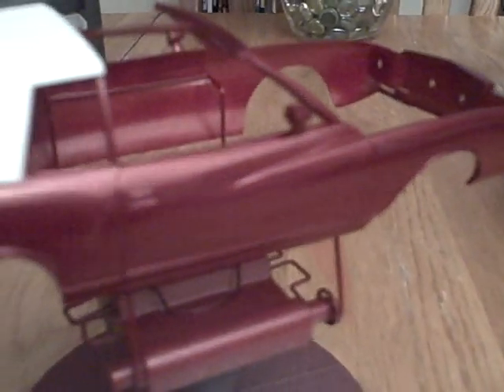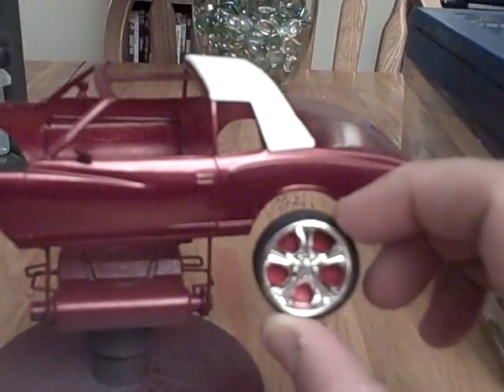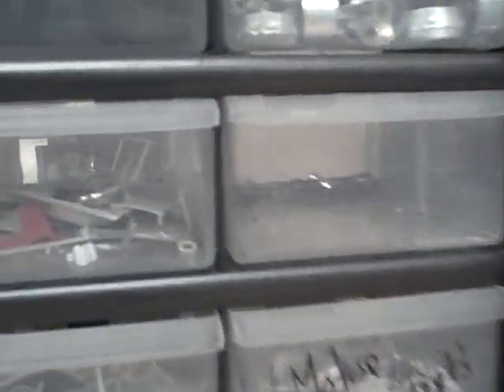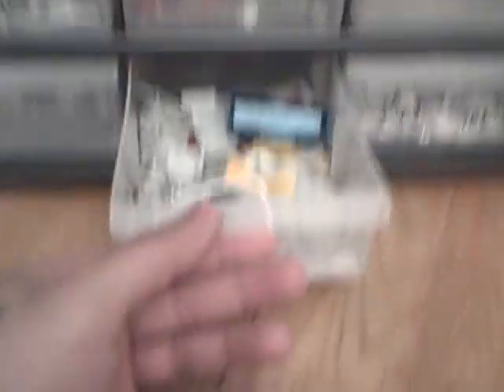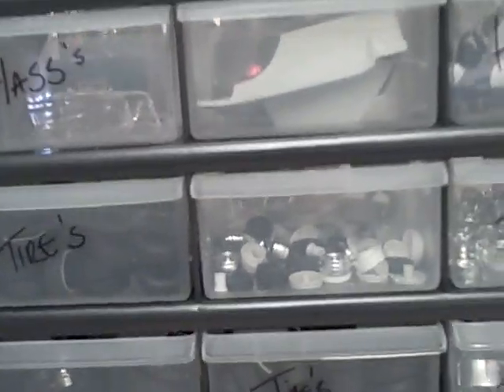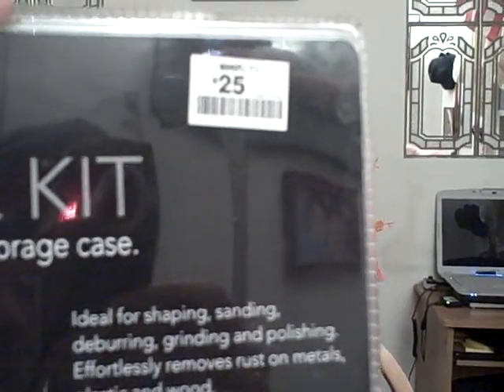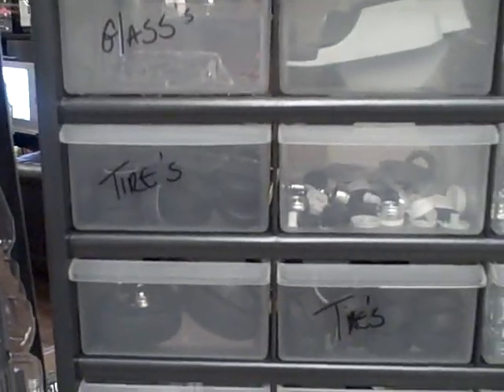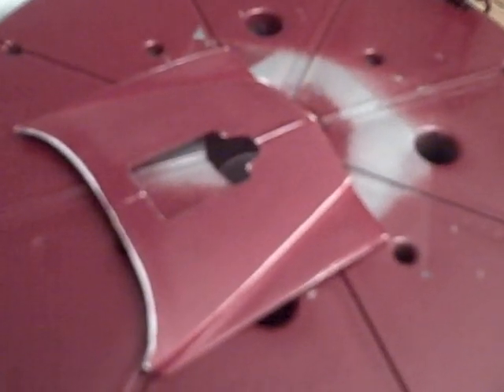Part II of the monte Carlo!!!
Update of the monte carlo & some tip's!!